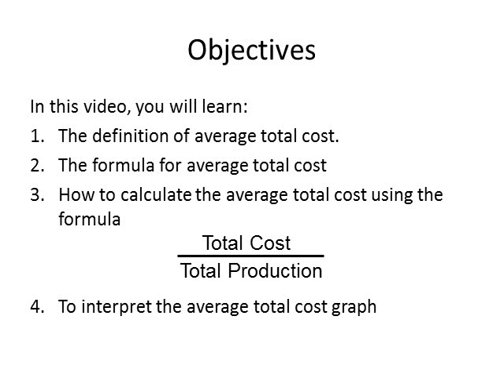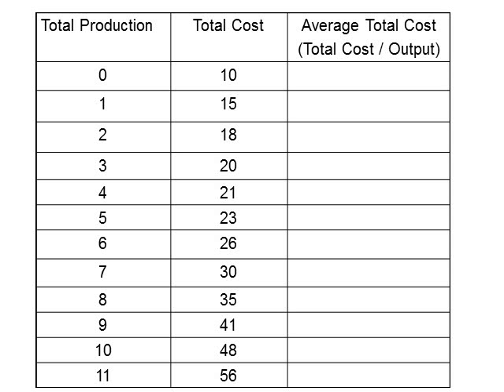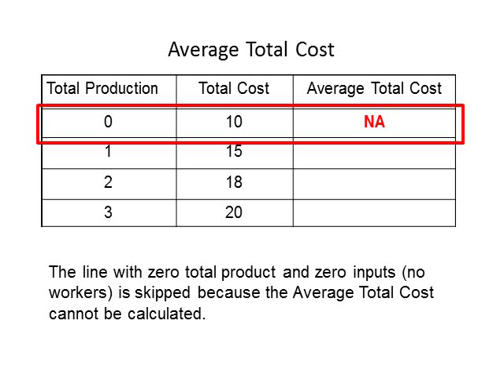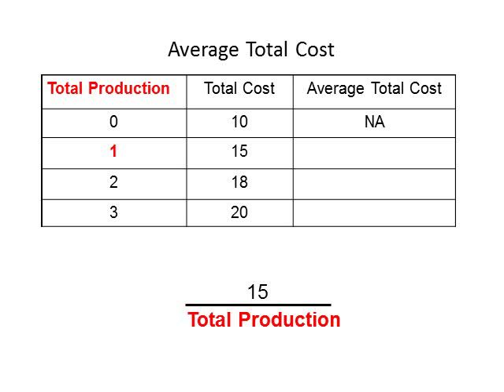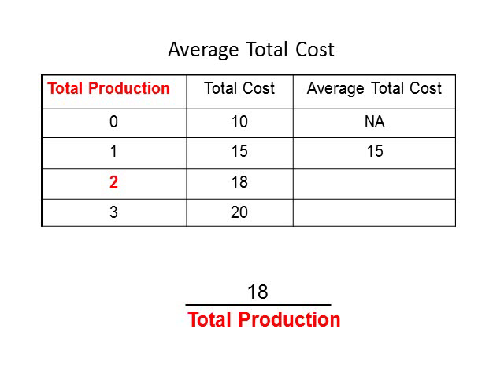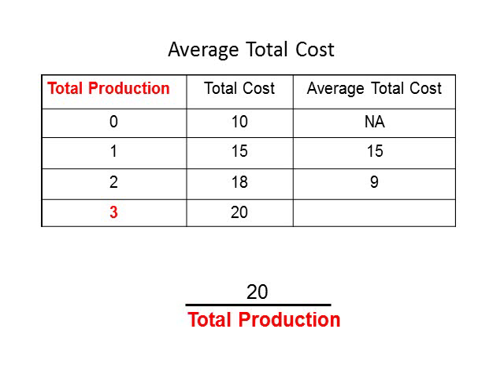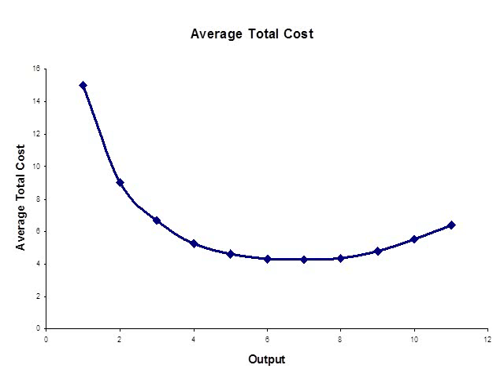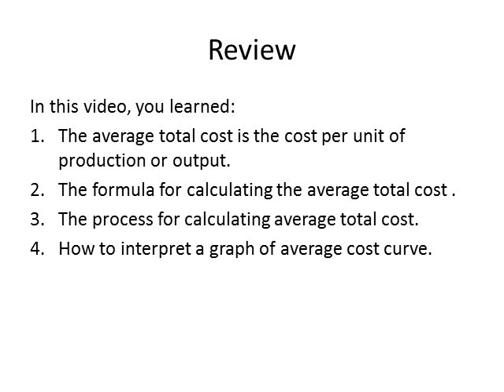Average Total Costs